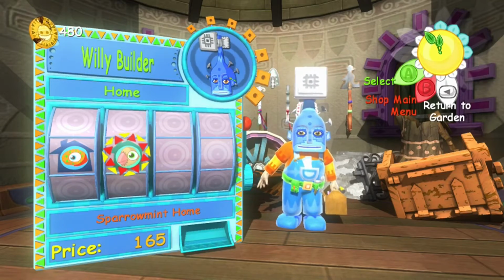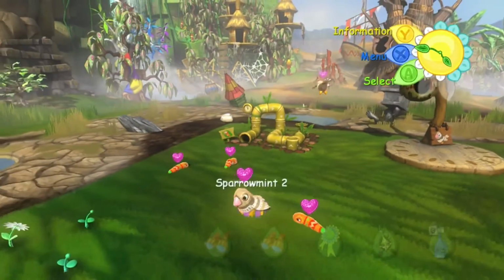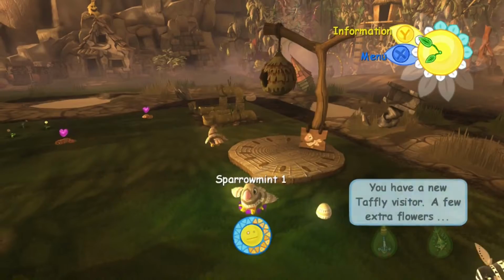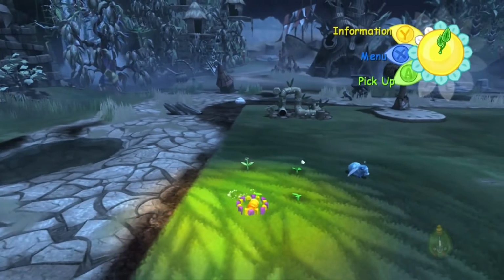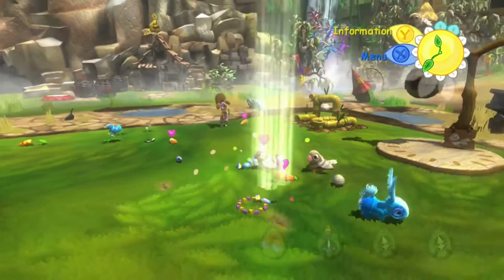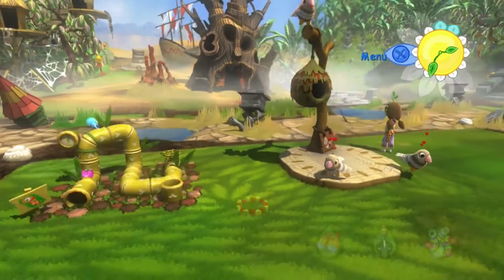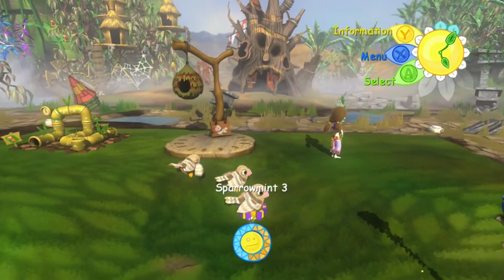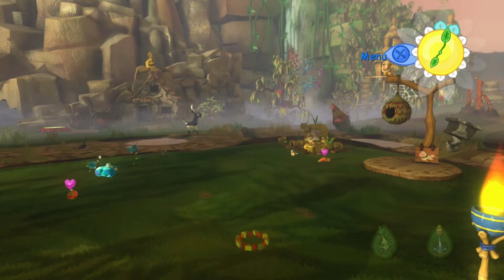Sacrificial Slaughter?- Viva Pinata Xbox One Walkthrough #2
This game has some seriously weird undertones